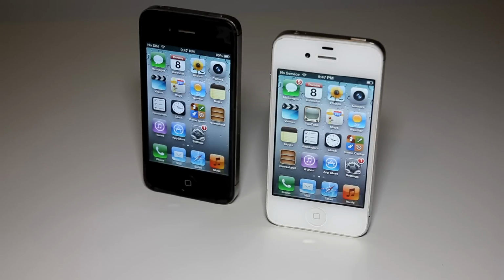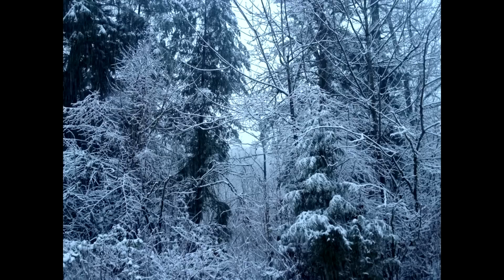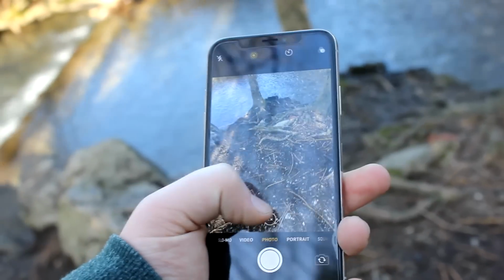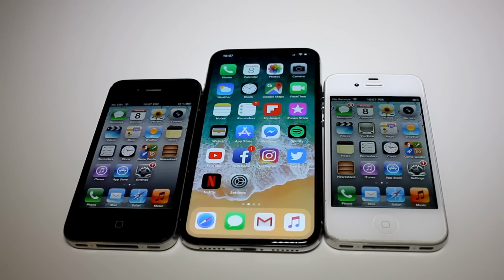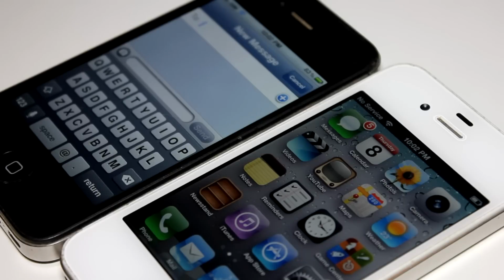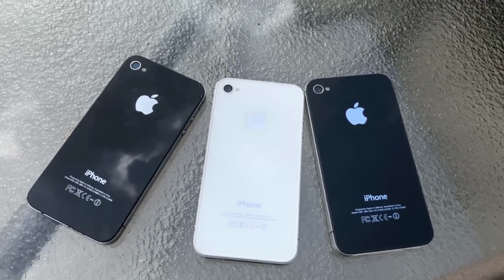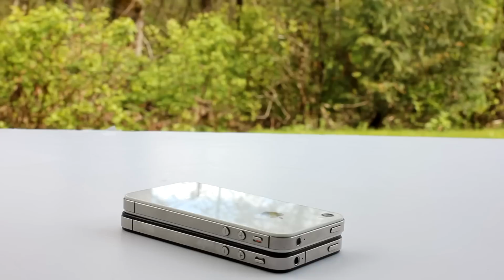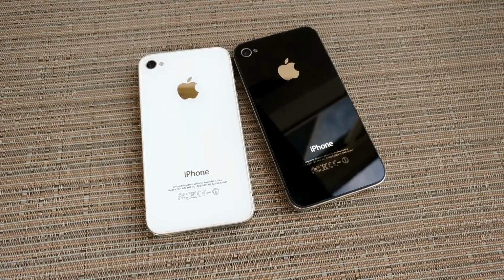iPhone 4S still on iOS 5 - Review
I have an iPhone 4S still running iOS 5, the original version it came with. How does it hold up?